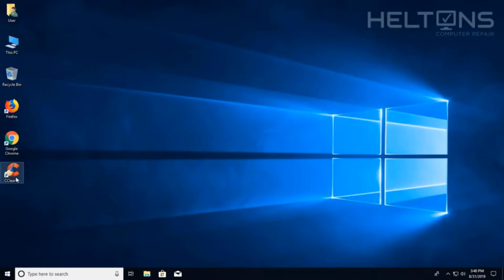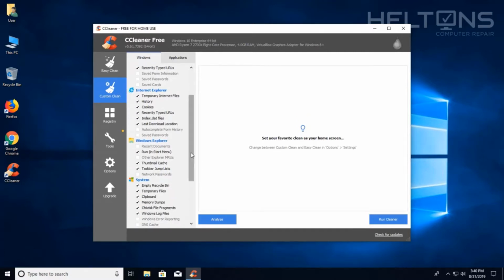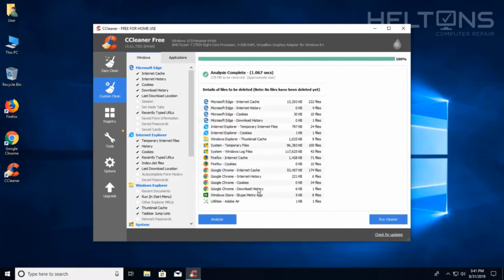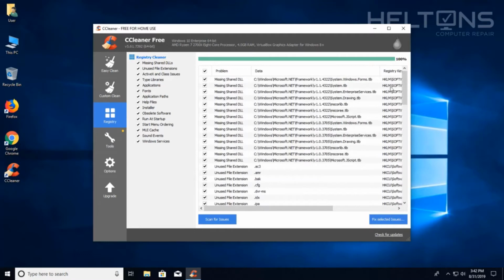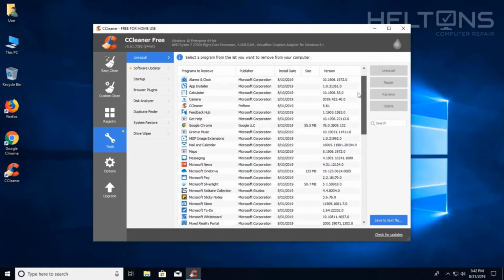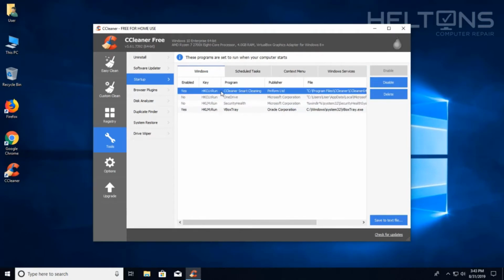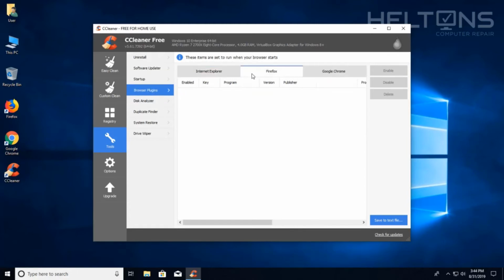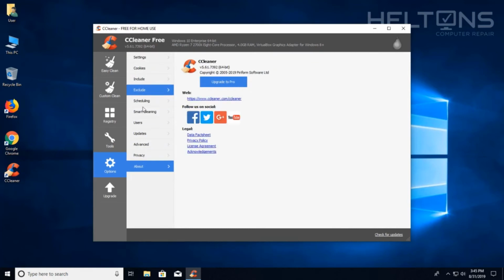Clean up WINDOWS 10 and get a gift for it!!!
CCleaner is a utility for cleaning up garbage in your operating system. In the course of its work, CCleaner (Crap Cleaner) searches for and deletes temporary and unused files. These include cookies, IE browsing history, temporary Internet files, search strings, Recycle Bin files, etc. You can also search for temporary files of third-party applications: Firefox, Opera, Media Player, eMule, Kazaa, Google Toolbar, Netscape, Office XP, Nero, Alcohol 120, Adobe Acrobat, WinRAR, WinAce, WinZip, GetRight, Morpheus, Download Accelerator Plus, VirtualDub, ZoneAlarm and many others. You can also clean the Windows registry to get rid of unnecessary file extensions, old dll libraries and incorrect paths that accumulate in considerable numbers, especially after installing or uninstalling various programs. By doing all these operations on your system, you will not only free up disk space, but also increase the performance of your system as a whole.
 In this video I will tell you how to use this useful program and as a gift I will give you its portable version. you do not need to install it on your PC, it will no longer hang in the tray and load the PC. it is enough to have it with you and use it when you need it.

This video was created using material from Helton's Computer Repair.